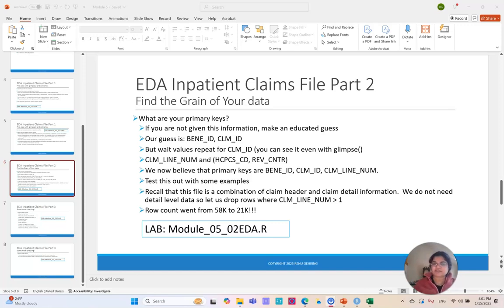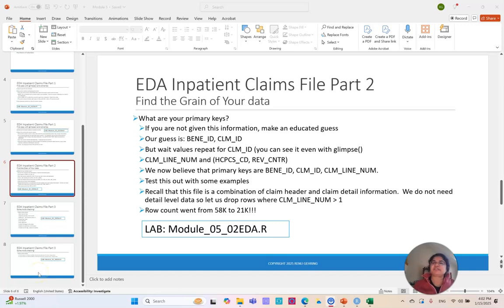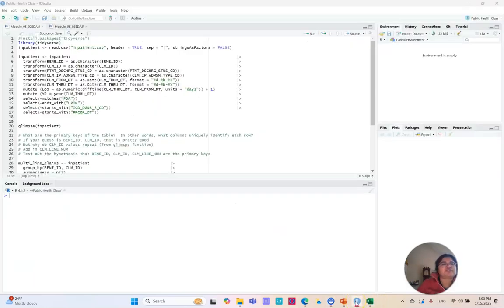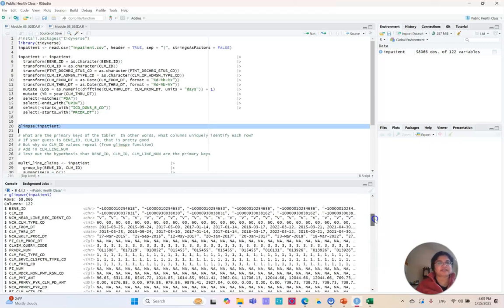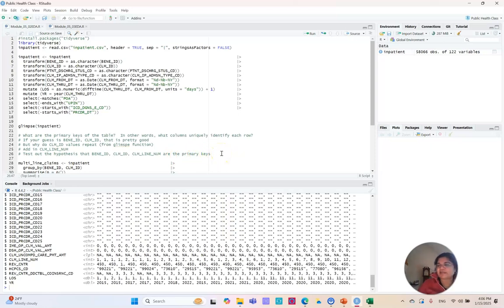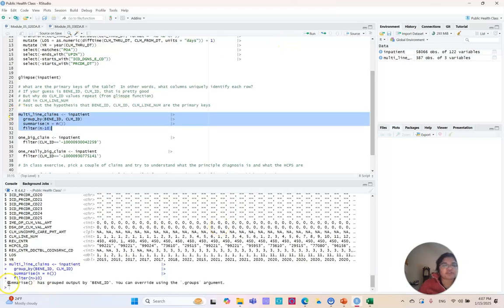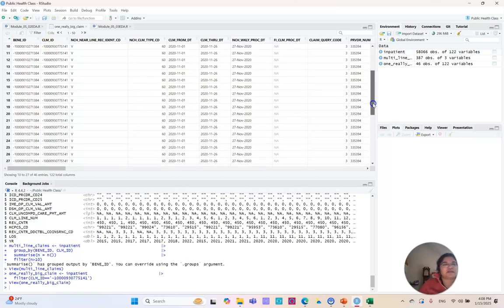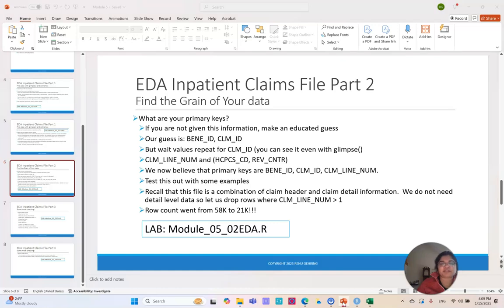Exploratory Data Analysis with Inpatient Claims Data Part II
Medicare FFS synthetic inpatient claims data, CLM_ID, CLM_LINE